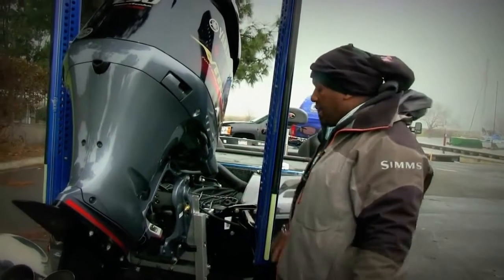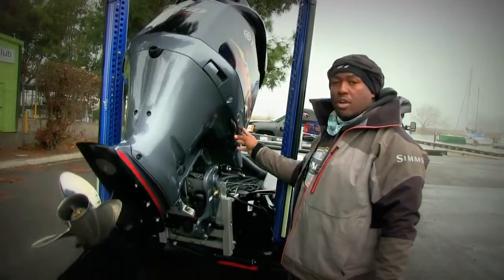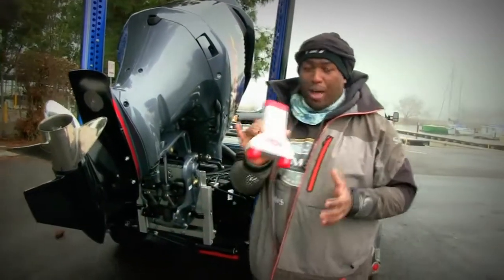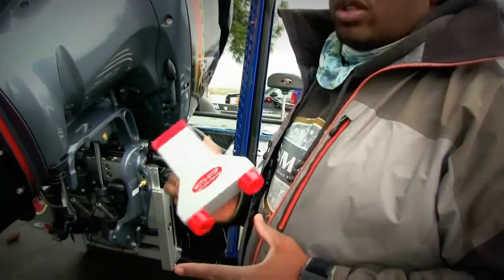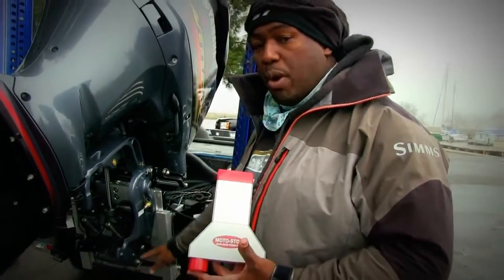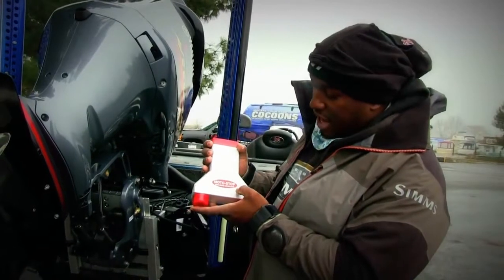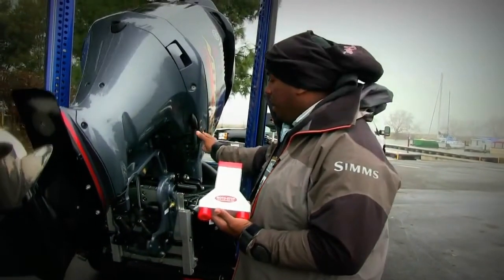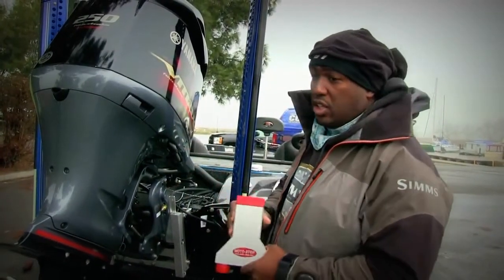Moto-Stop | Ish Monroe's Preferred Transom Saver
Quick peek at why Moto-Stop products are so popular in pro fishing and why Ish Monroe prefers their transom saver.